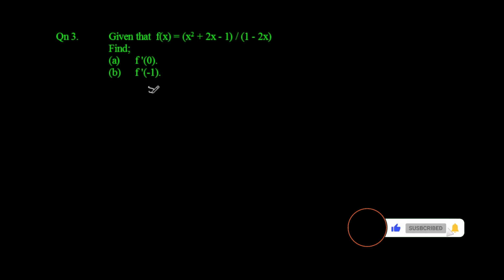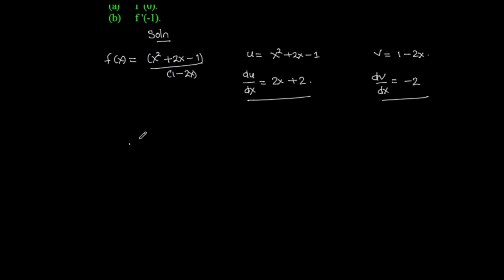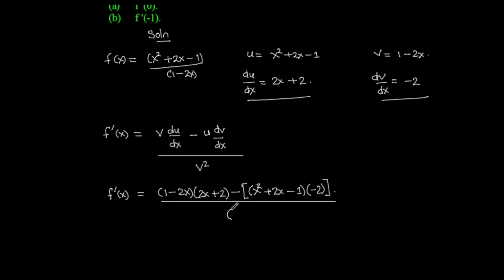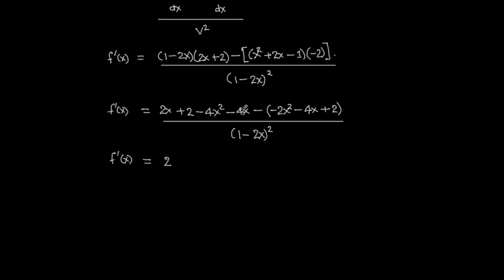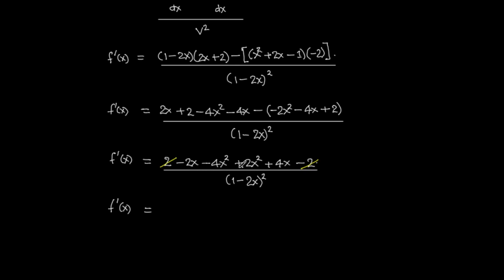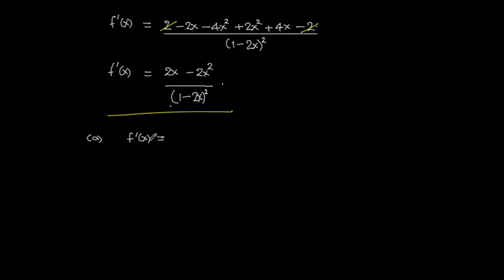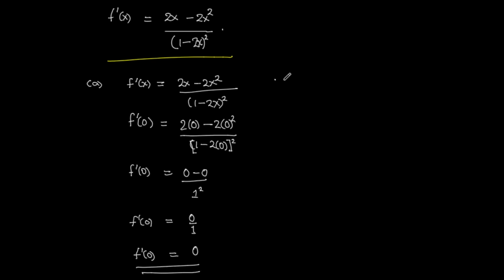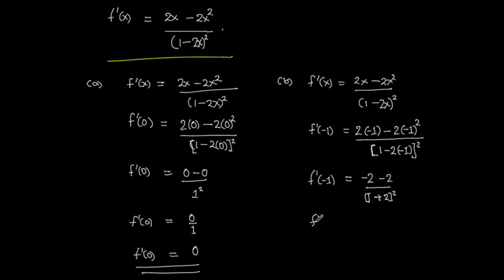Mastering Differentiation Quotient Rule in Action Question 3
🚀 Mastering Differentiation | Quotient Rule in Action | Question 3 Explained!

Still struggling with the quotient rule? 🤯 No worries! In this video, we dive into Question 3 with a clear, step-by-step breakdown to help you master differentiation like a pro! 💡

🔥 What You'll Learn:
✅ How and when to apply the quotient rule 📏
✅ A detailed solution to Question 3, explained simply 🧠
✅ Common mistakes students make & how to avoid them 🚨
✅ Smart tips to speed up your differentiation skills ⏳

✔ AP Calculus & competitive exam takers 📝
✔ Anyone who wants to boost their calculus skills 🚀